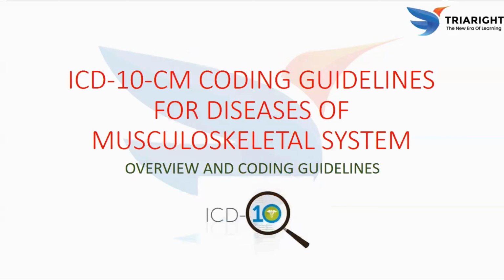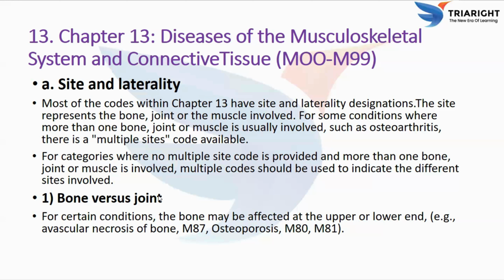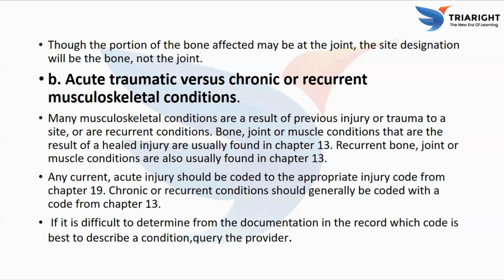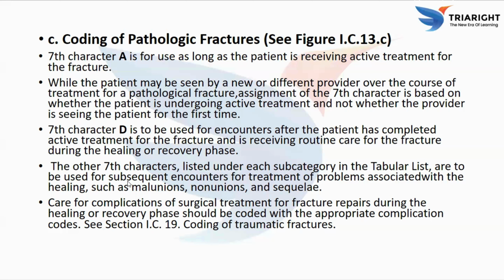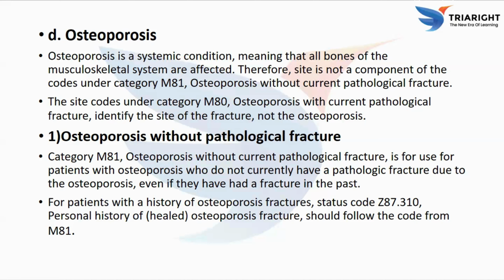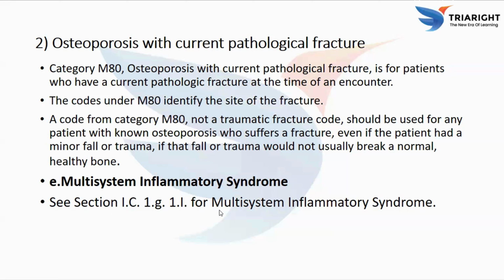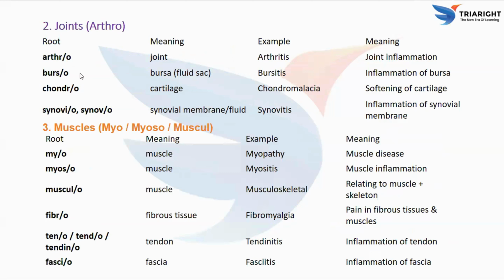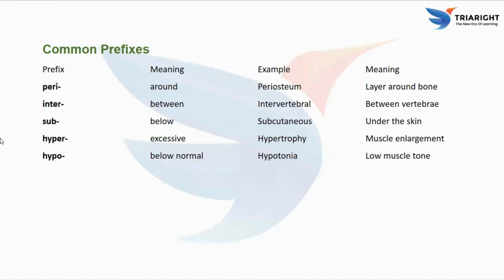Musculoskeletal System PART-8- MEDICAL CODING